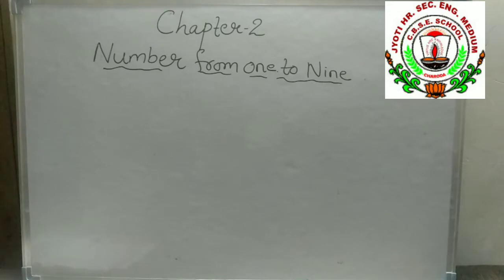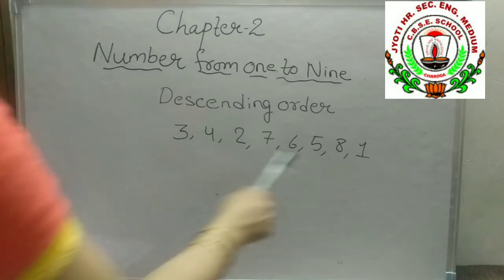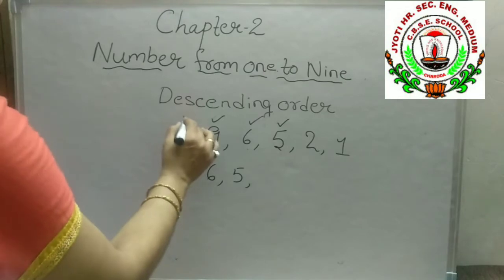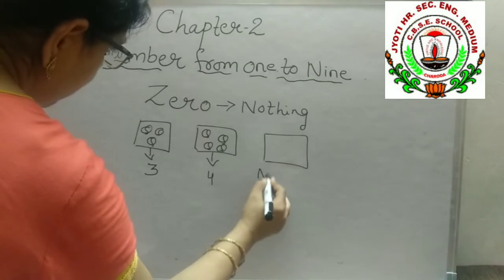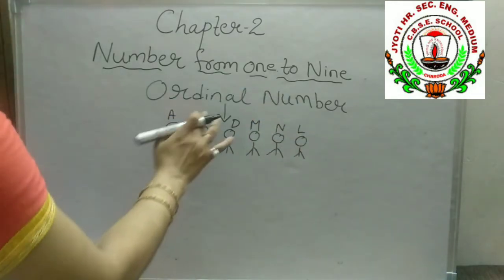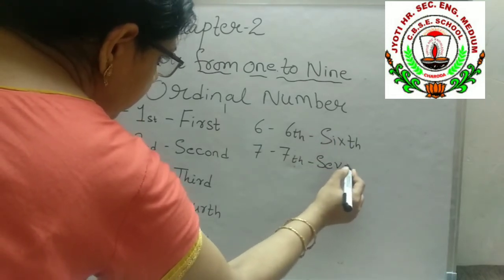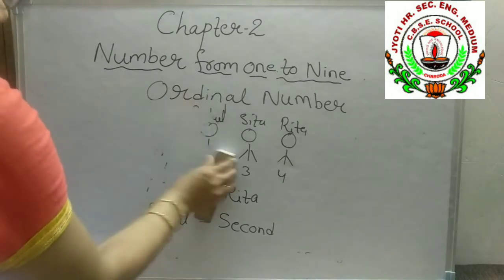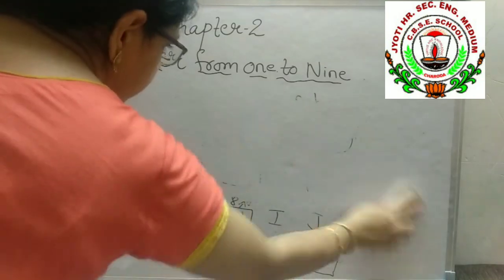8 July maths cl 1